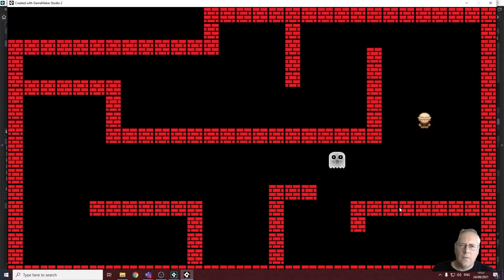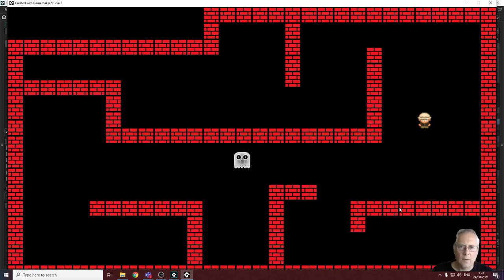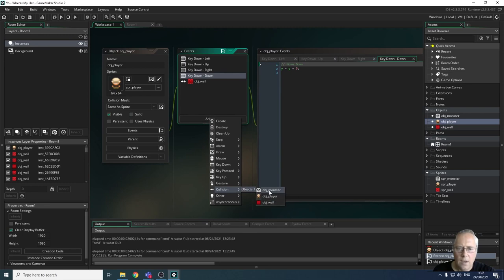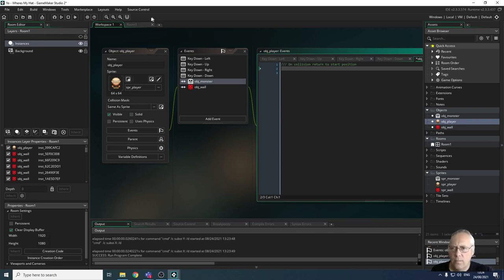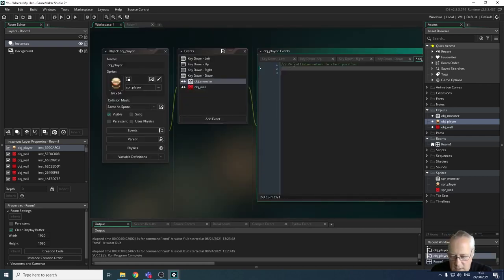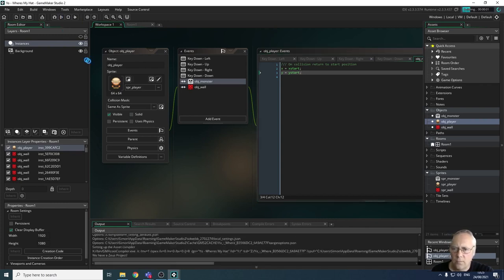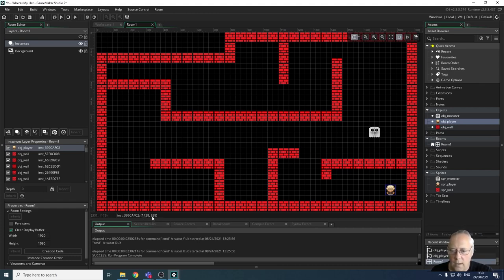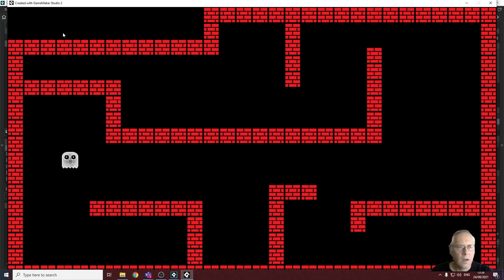8. Game Maker - Colliding With The Enemy